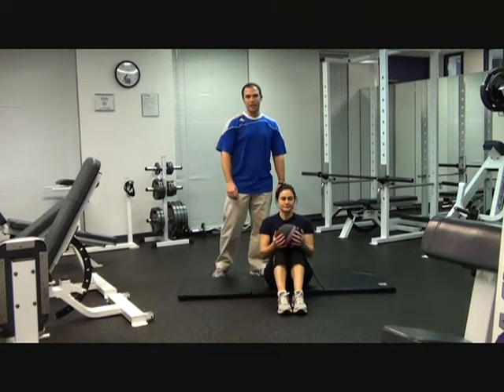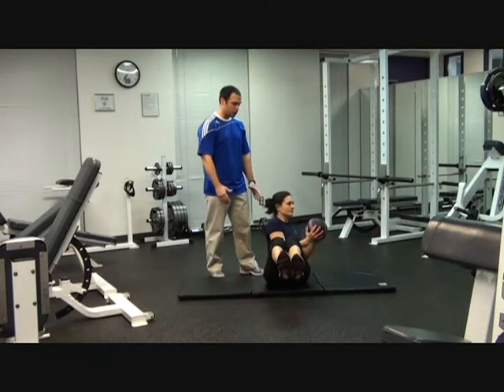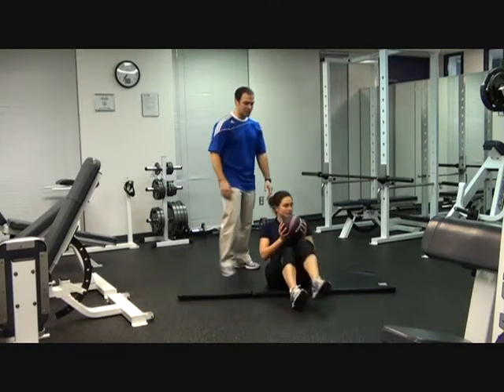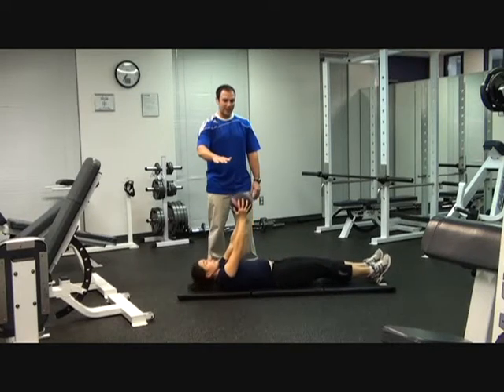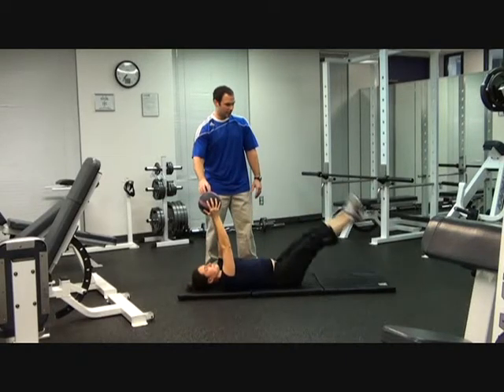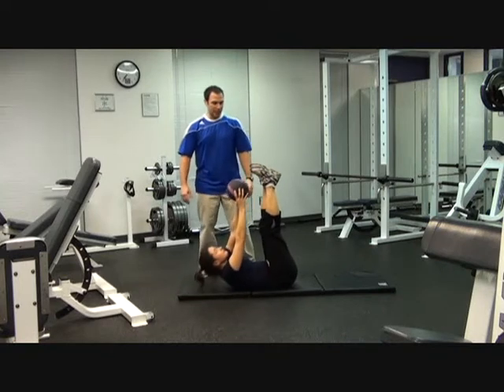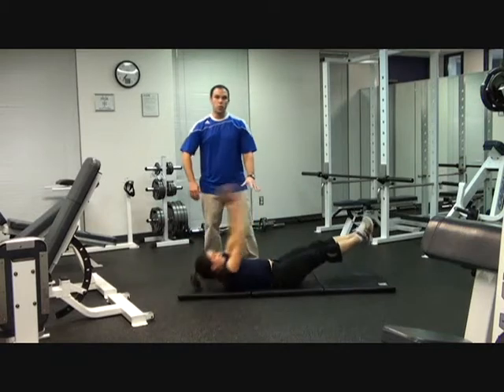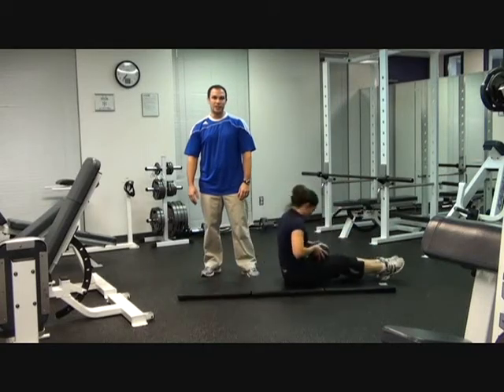Fit Soccer Chicks on YouTube! 300 ab series workout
... for the complete workout program and fat burning workout routines. This is my home version of the 300 ab series workout!